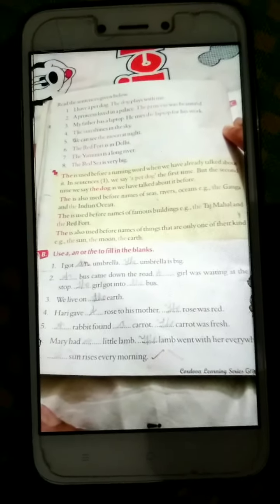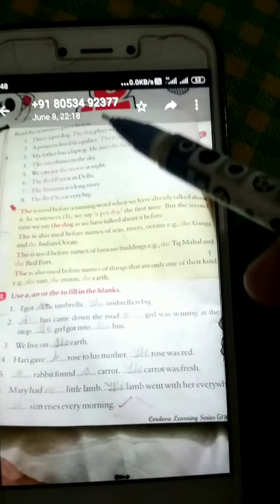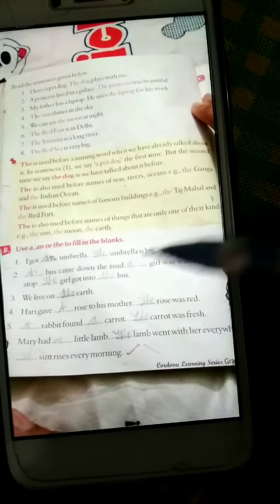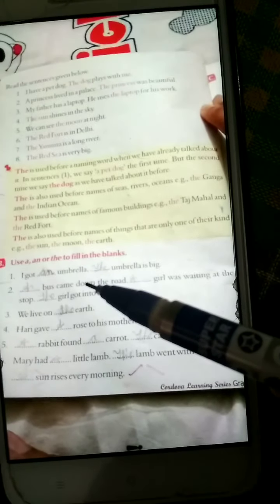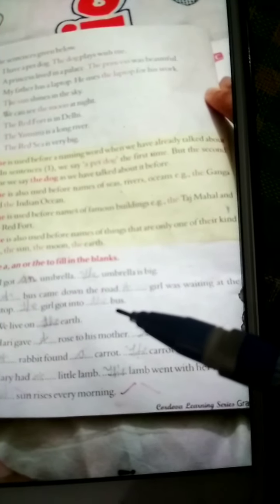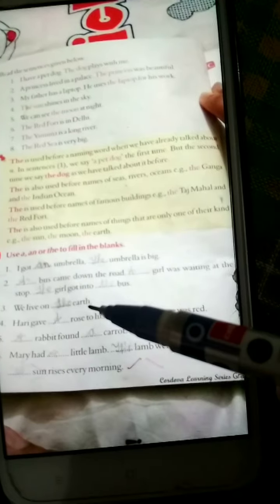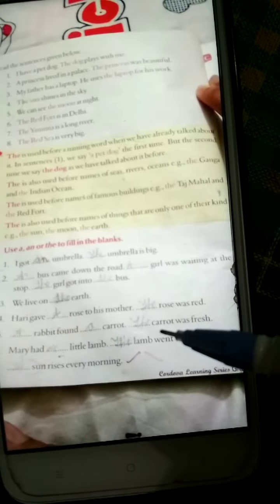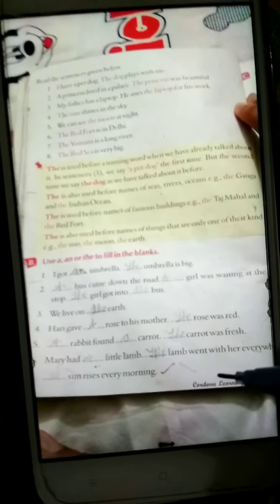Class IInd English Language Chapter 11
Explanation of bookwork